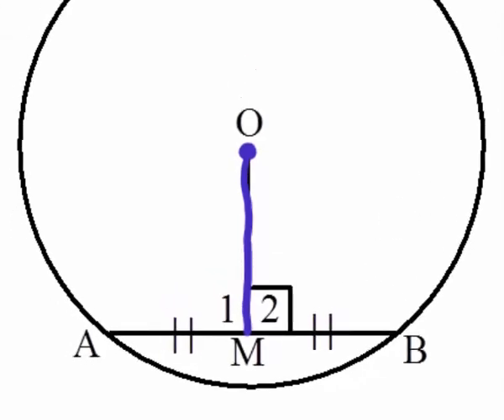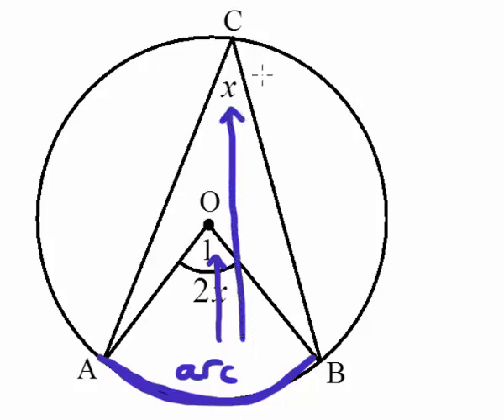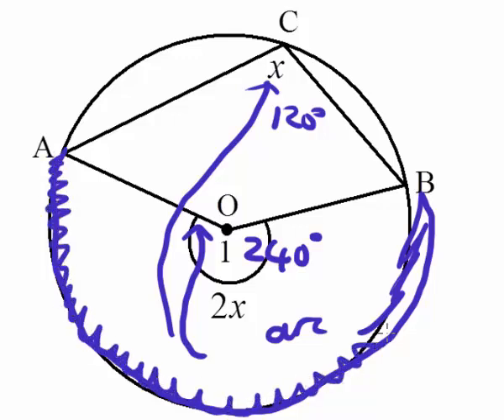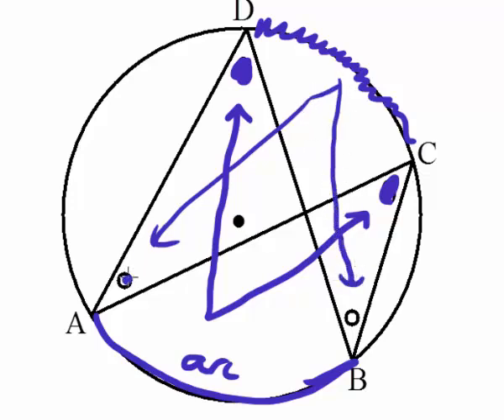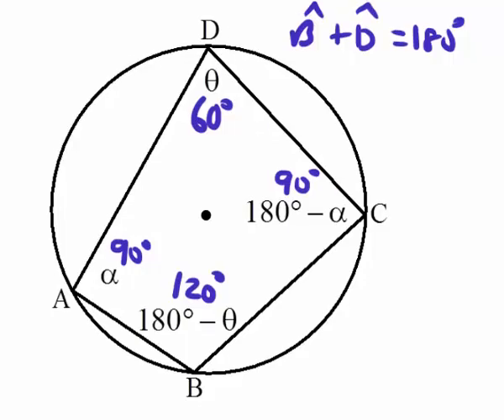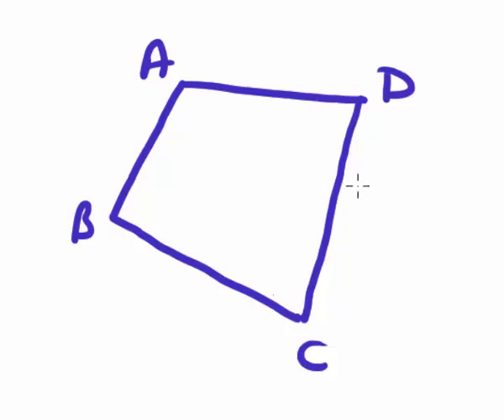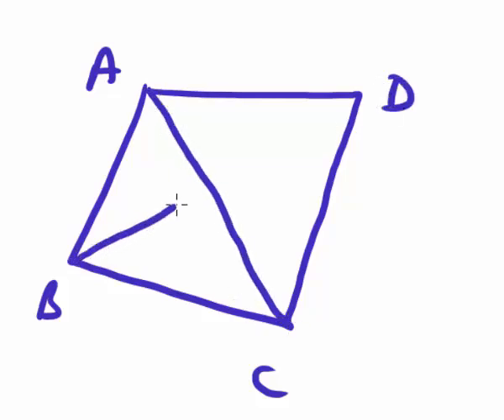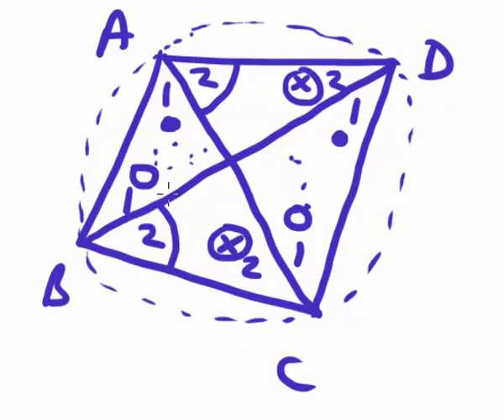Euclidean Geometry | Revision of grade 11 circle theorems